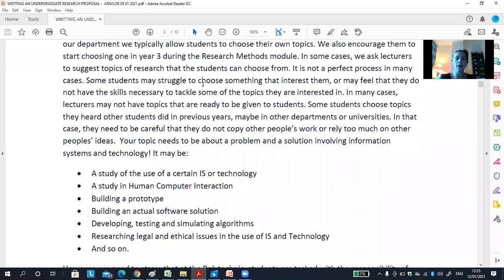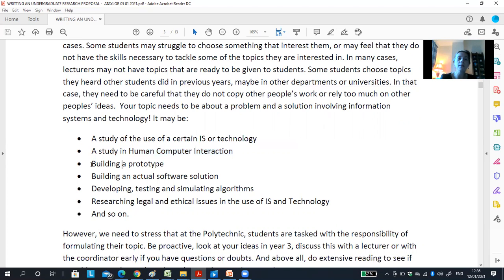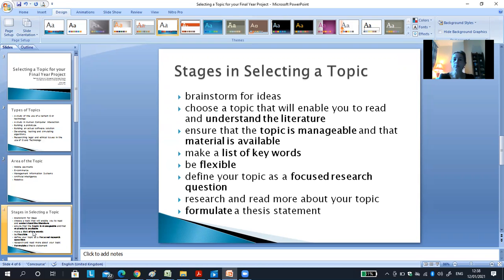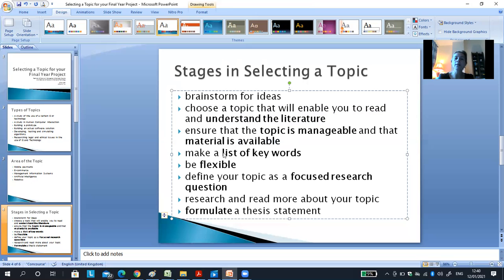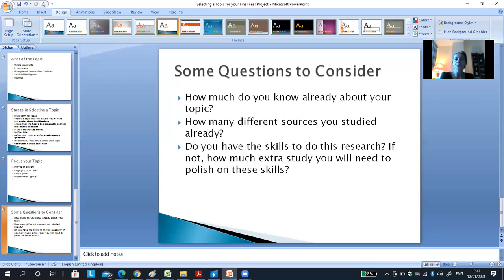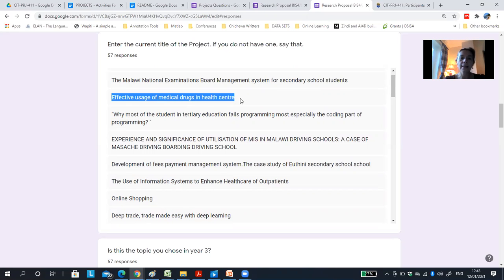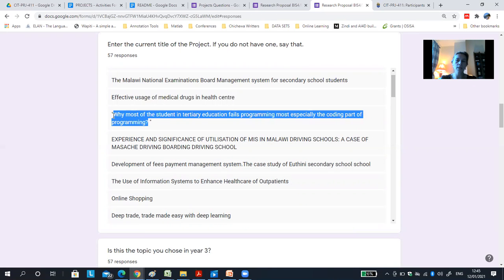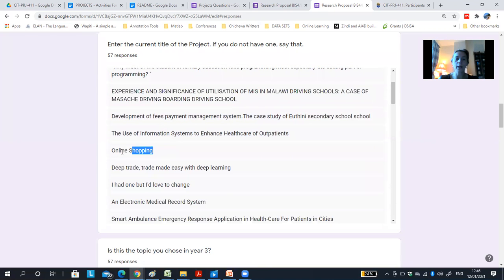Projects - Topic Selection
How to decide on a good topic for your research?